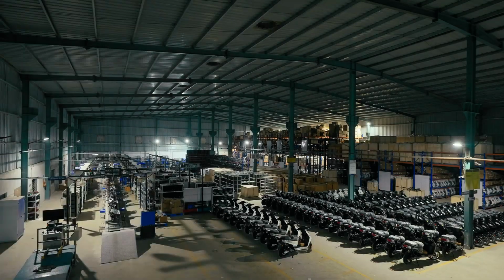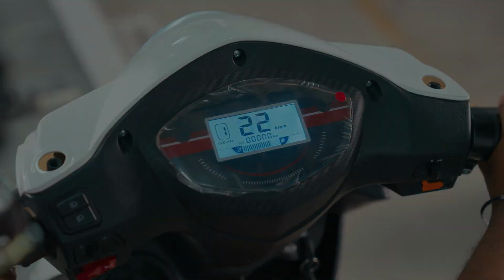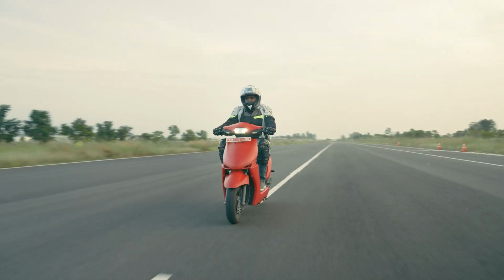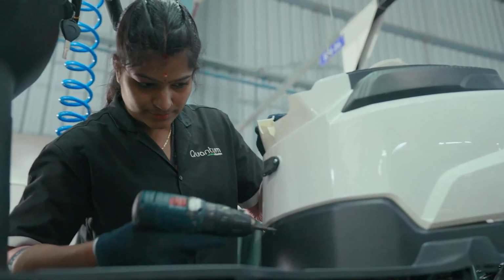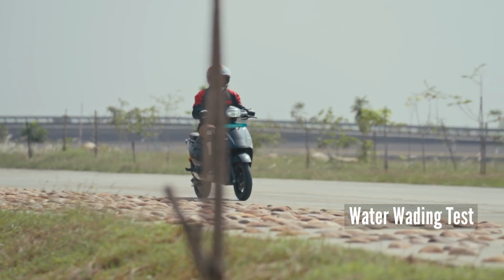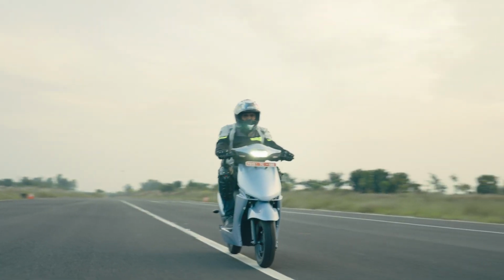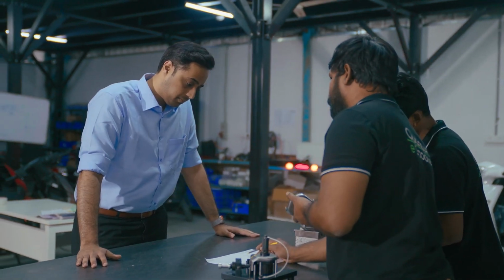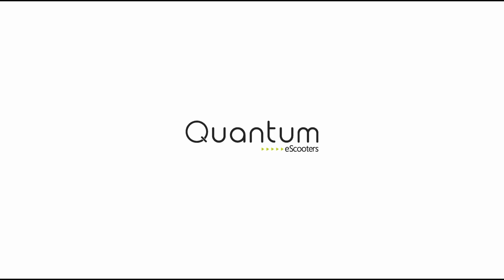Quantum Energy Limited The Craft Behind The Ride| Manufacturing Video| AERO MOTORS KANPUR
Add:-479/5 Shastri Nagar Vijay Nagar Galla Mandi Kanpur U.P 208005.